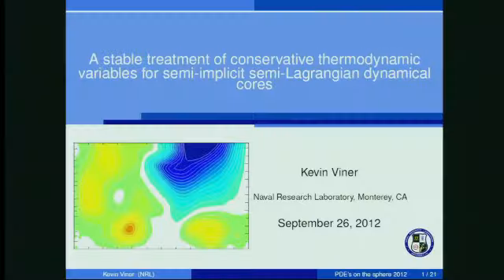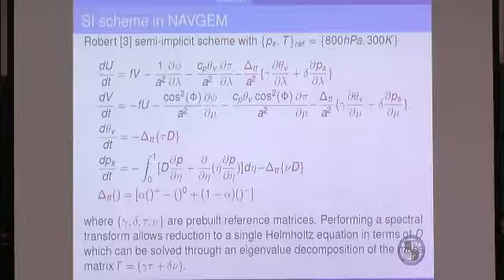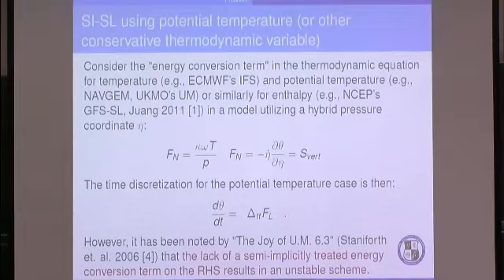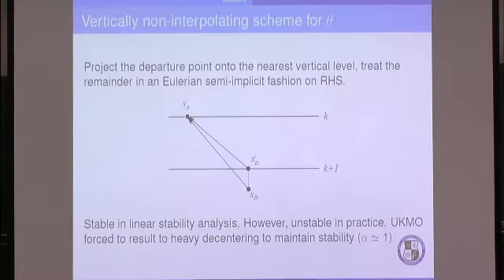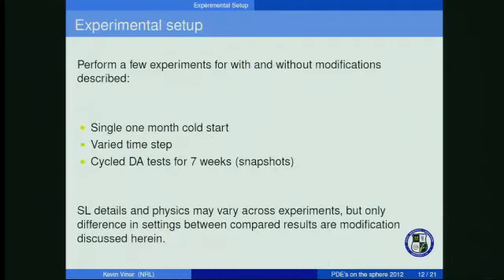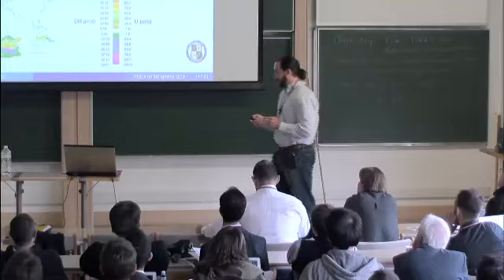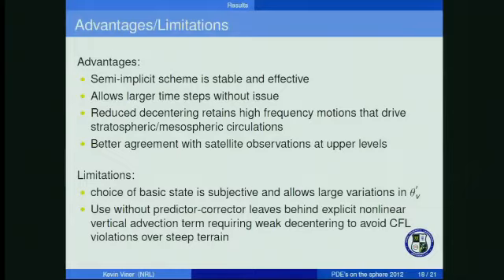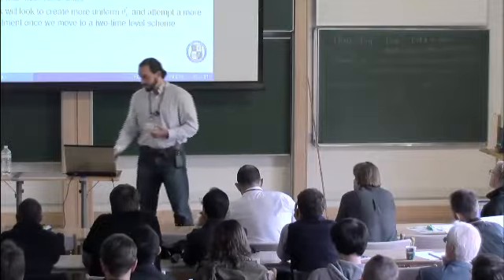Multiple Speakers | A stable treatment of conservative thermodynamic variables for semi-implicit...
Title: A stable treatment of conservative thermodynamic variables for semi-implicit semi-Lagrangian dynamical cores
Speakers:
Date: 26th Sep 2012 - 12:00 to 12:25